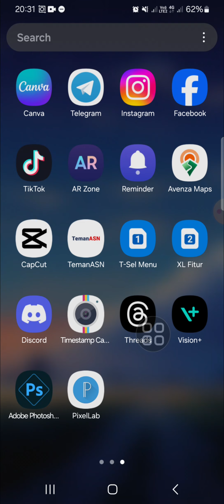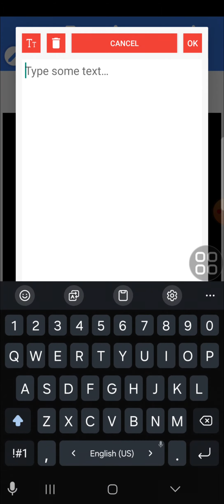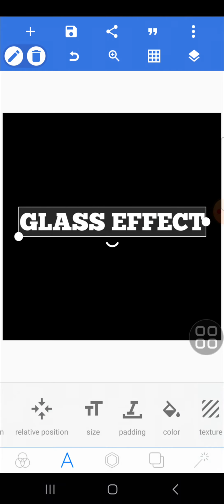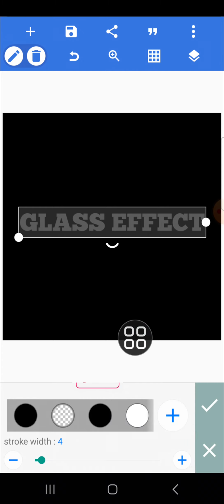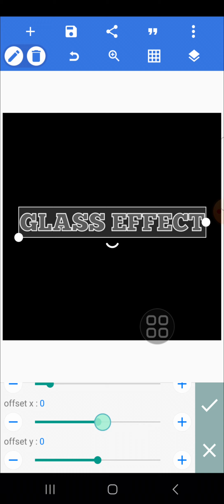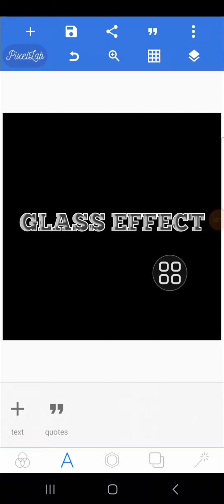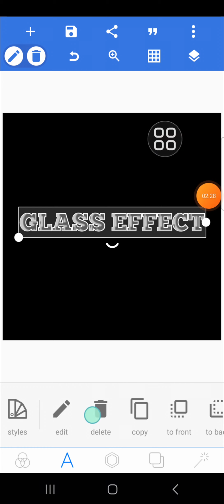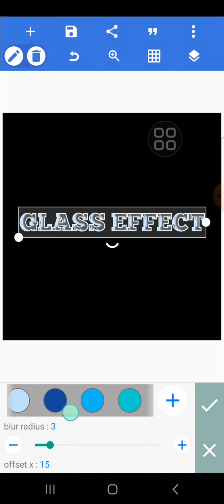How to Make Glass Text Effect on PixelLab | Glass Text Tutorial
Want to create a stunning glass text effect on PixelLab? In this tutorial, I’ll guide you step-by-step on how to make a realistic glass text effect that will make your designs stand out! Perfect for social media graphics, YouTube thumbnails, or any creative project, this glass text effect is easy to achieve with PixelLab’s tools.